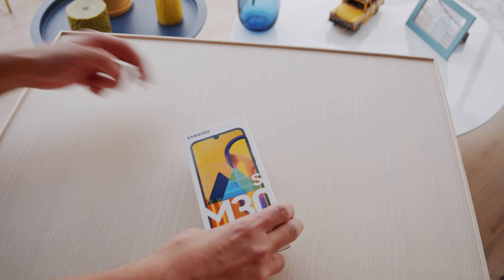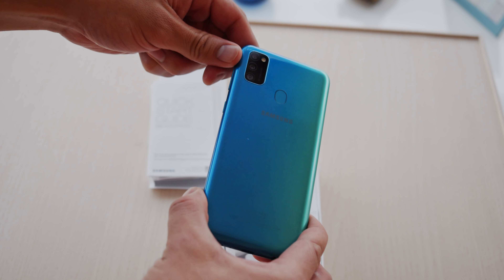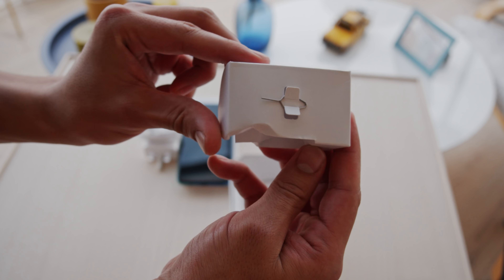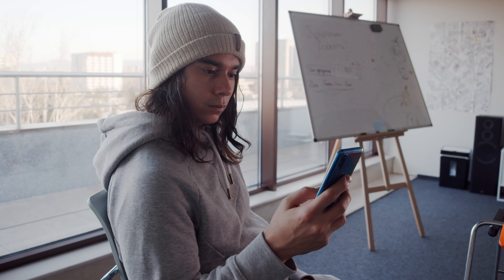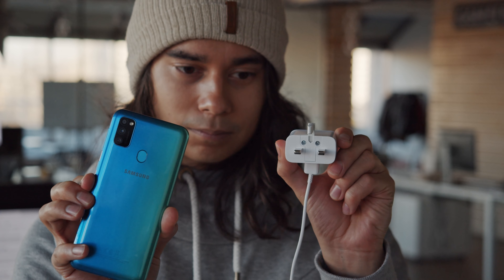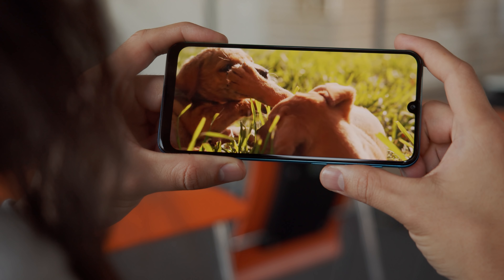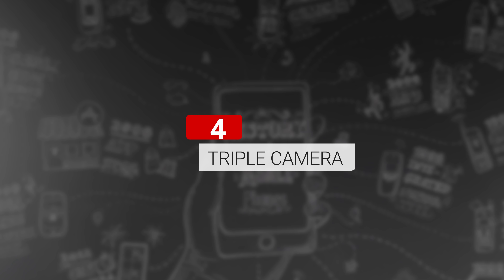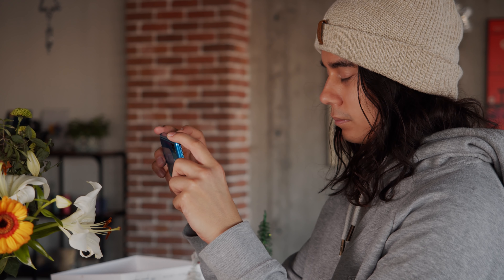Samsung Galaxy M30s unboxing and key features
The Galaxy M30s's top features at a glance - don't miss checking out what makes this phone worthy of getting featured in our Buyer's guide! We also do a quick unboxing so we don't miss any details that make this phone special.

▶ Track Info: I Hear the Calling by Wildson